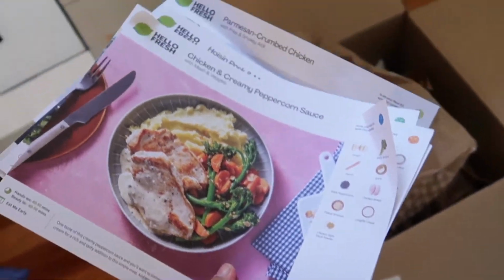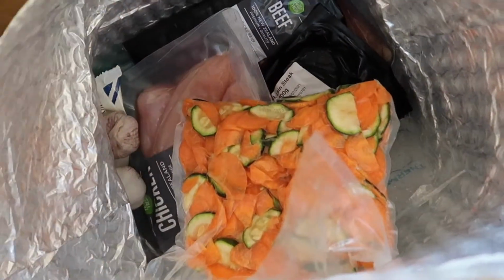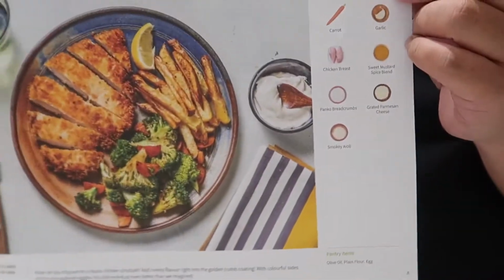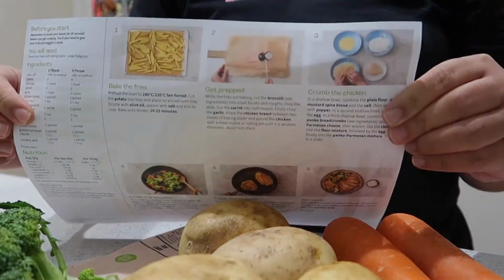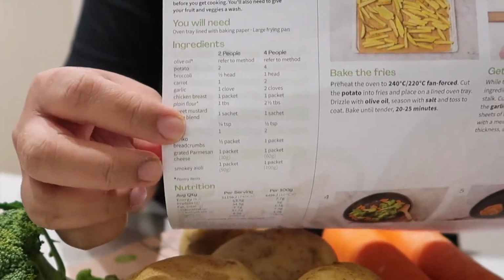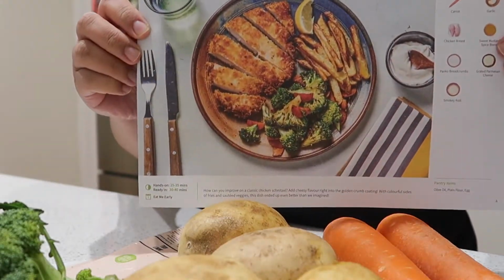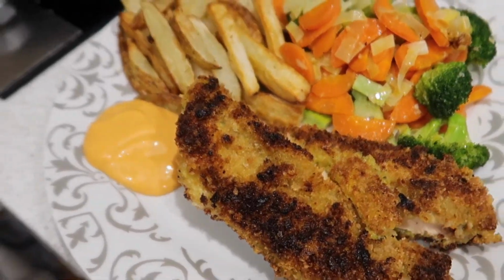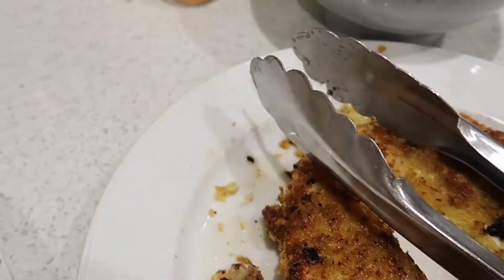Hello fresh NZ-Family vlog in New Zealand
Welcome to our new vlogs as a family of 3. We'll take you with us for the ride of new adventures made even better by having Rinoa with us.

Filmed: July 12-14,2021

***MUSIC***
Temple (Prod. by Lukrembo)

Family vlogs
Life in New Zealand